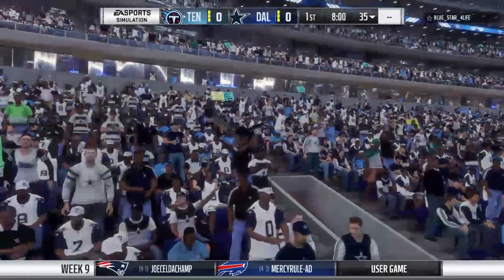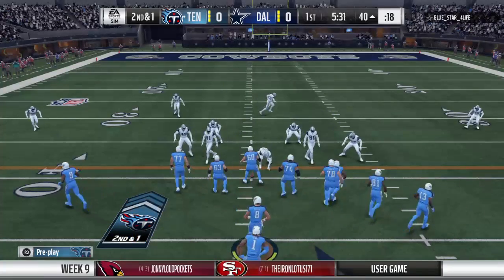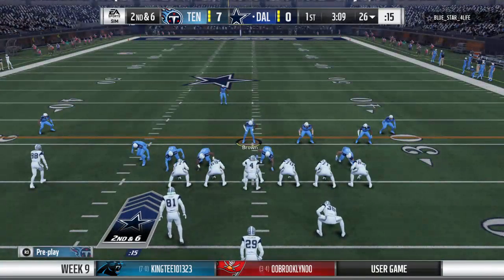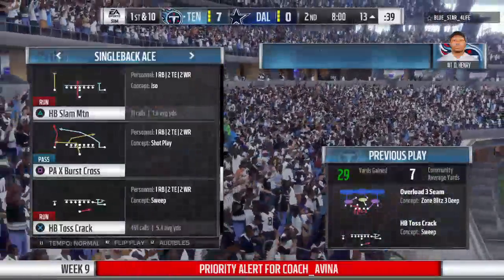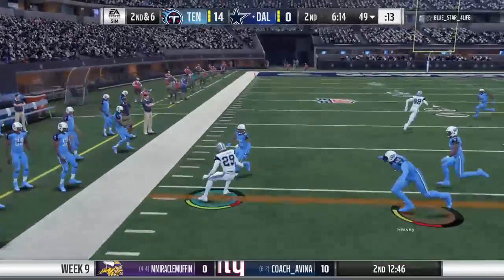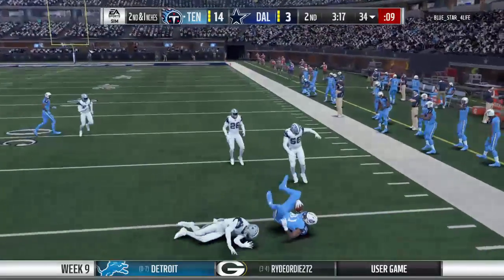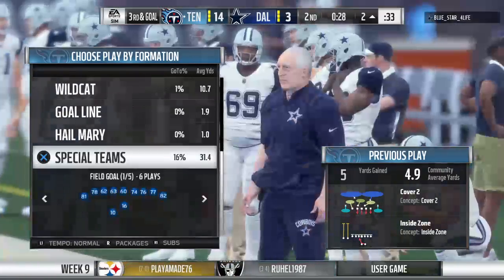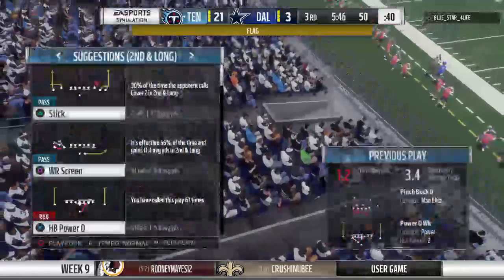mdogsizzle's Live PS4 Broadcast